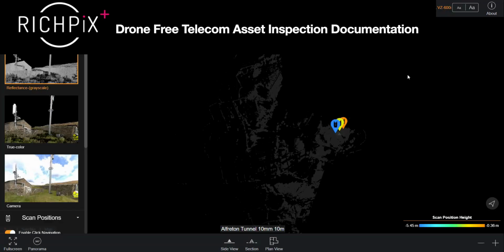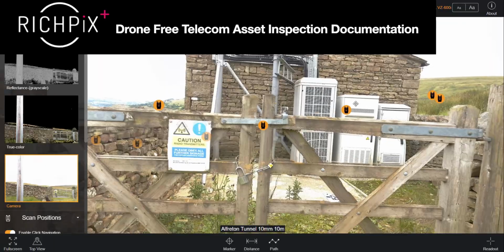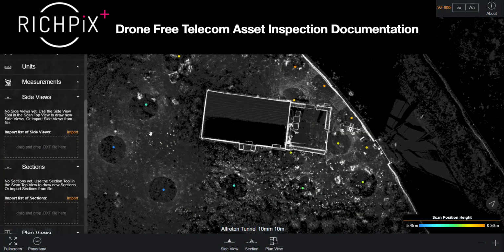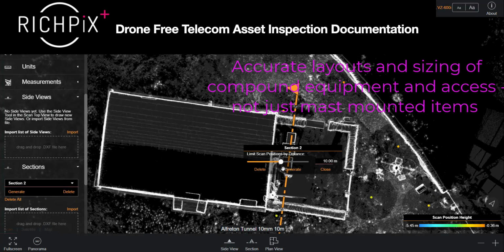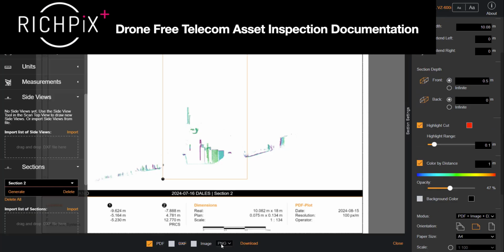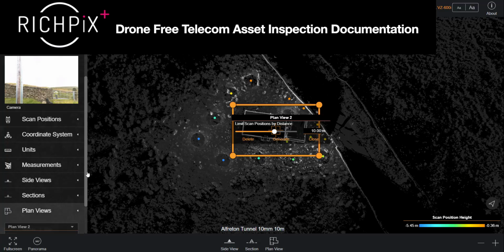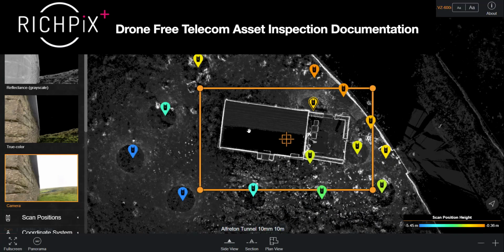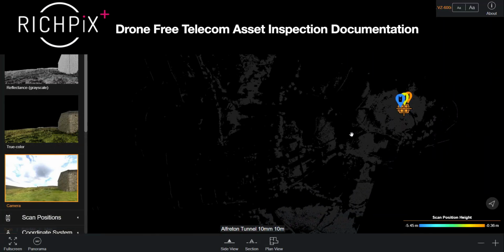Telecom mast Inspection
Often, drones are not just a viable way of inspecting the mast. Hers is a method that is quicker and more effective, providing way more information in one shot and one visit, with no repeat visits.